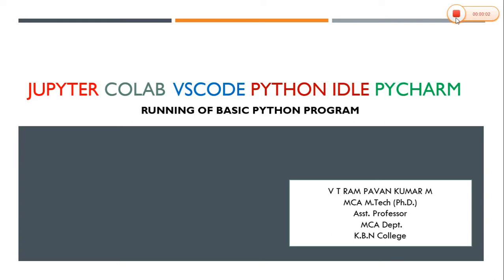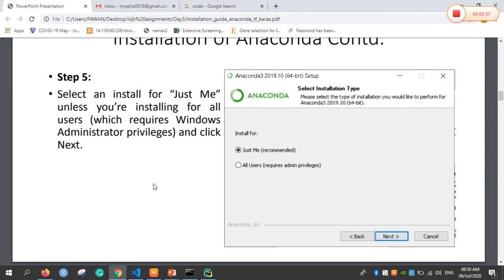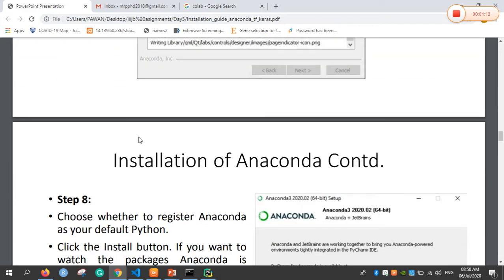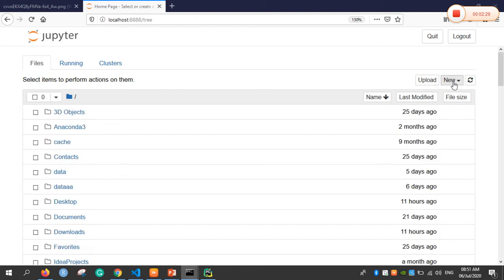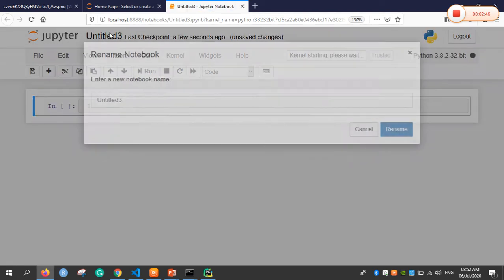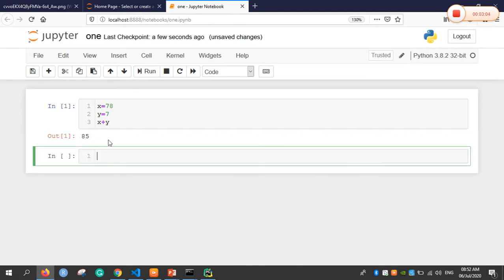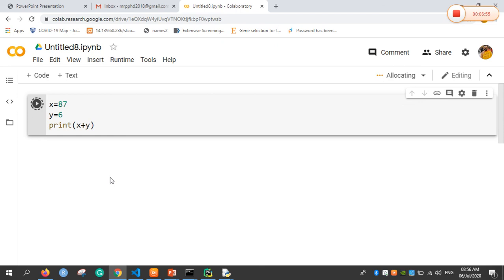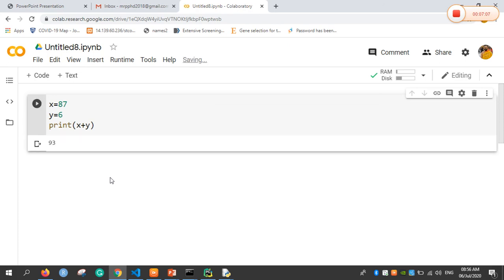Python Program IDEL's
Different Python Programming Idles and Running basic Program